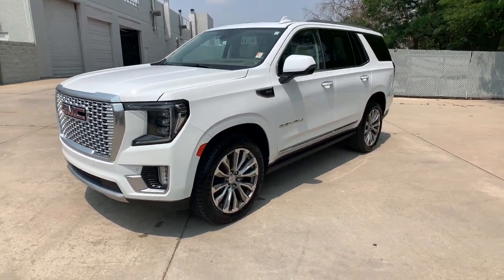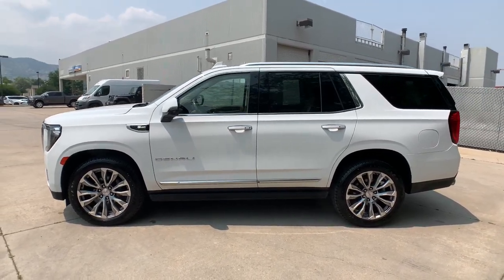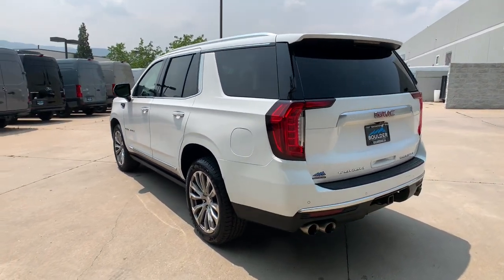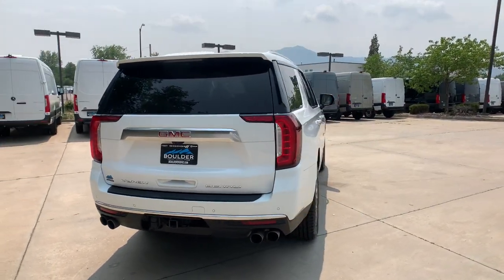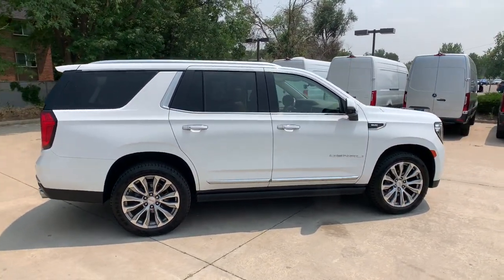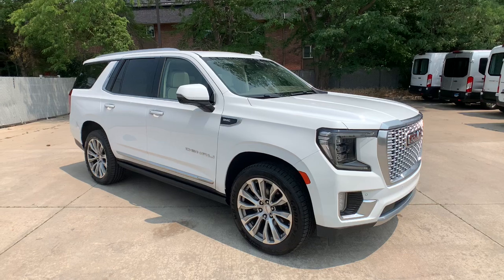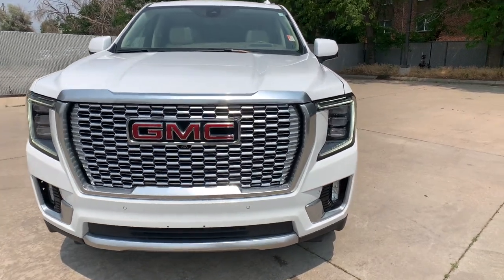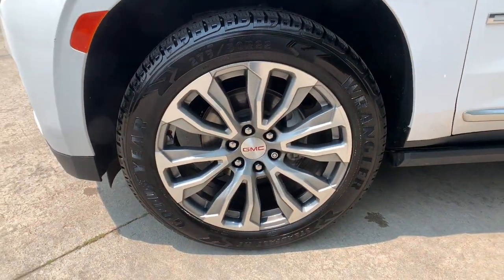2021 GMC Yukon Boulder, Longmont, Broomfield, Louisville, Denver, CO 3810U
Summit White Used 2021 GMC Yukon Denali available in Boulder, Colorado at Valley Dodge. Servicing the Longmont, Broomfield, Louisville, Denver, CO area.

Boulder Dodge
2100 30th St

PREMIUM PACKAGE 22 INCH WHEELS DUAL PANE PANORAMIC SUNROOF POWER RUNNING BOARDS ADAPTIVE CRUISE CONTROL REAR BUCKET SEATS 3RD ROW SEAT LEATHER.